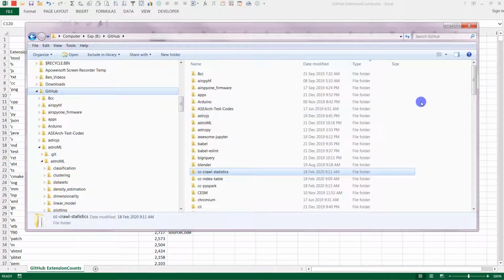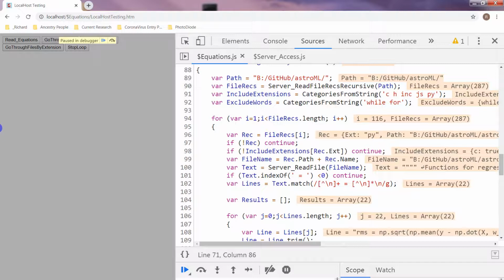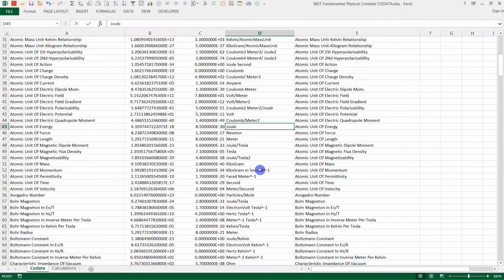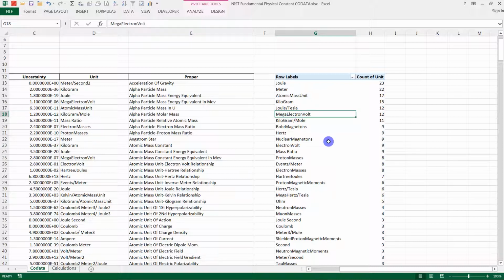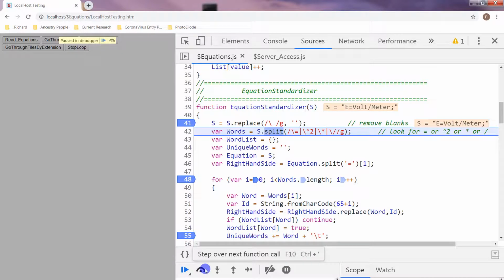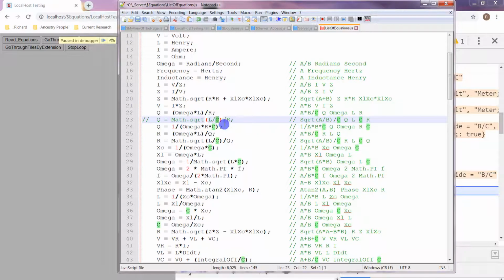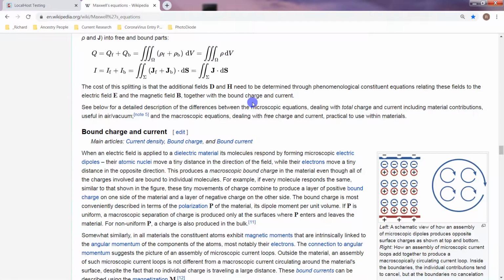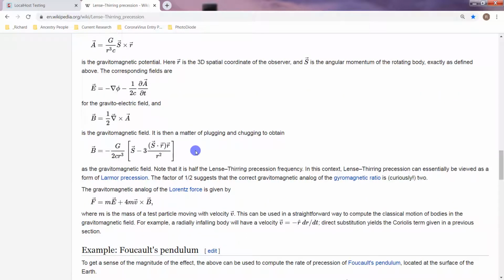Cliff Equation Standardization Unit Standardization Maxwells Equations Gravity